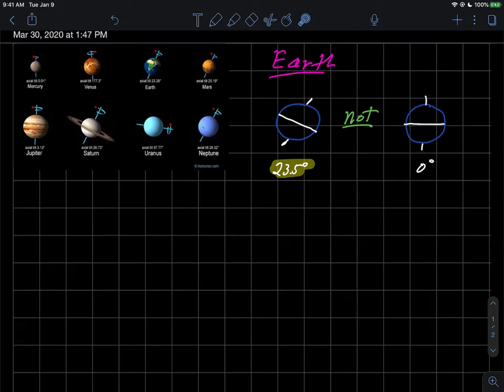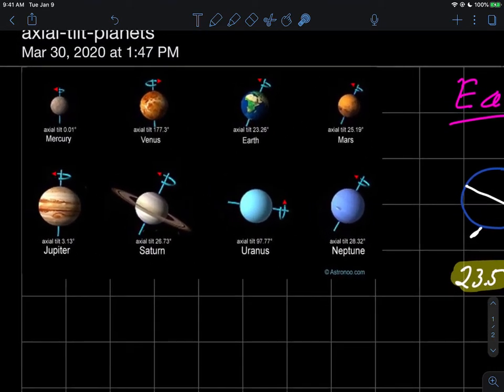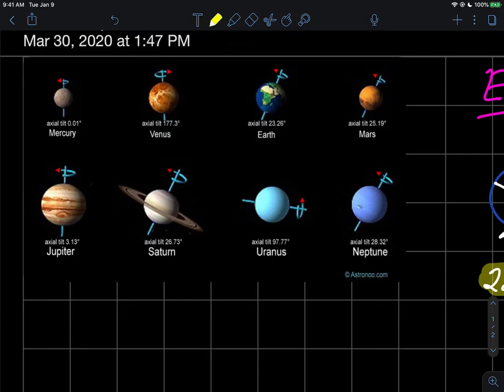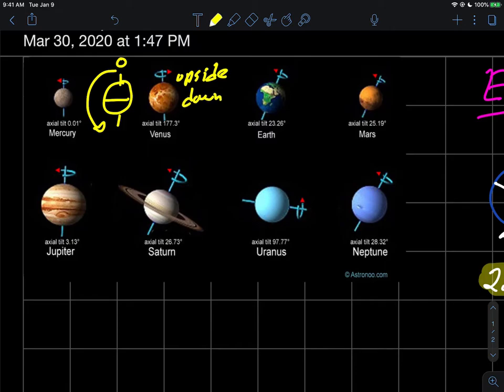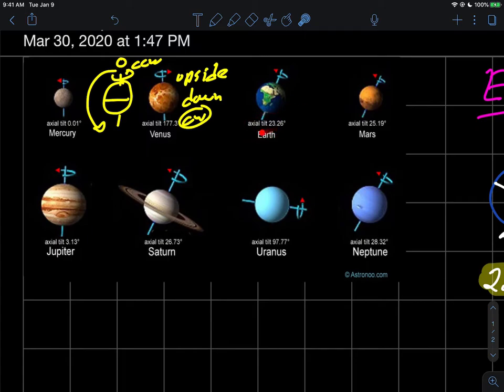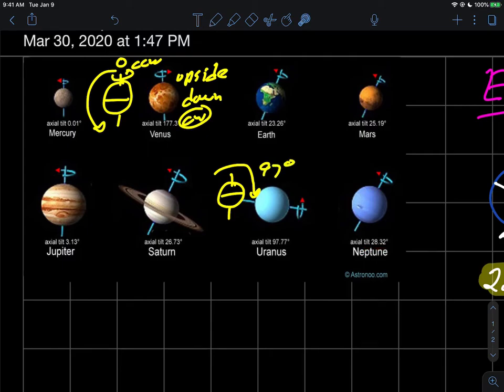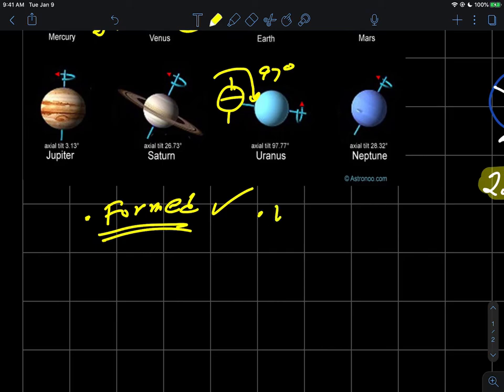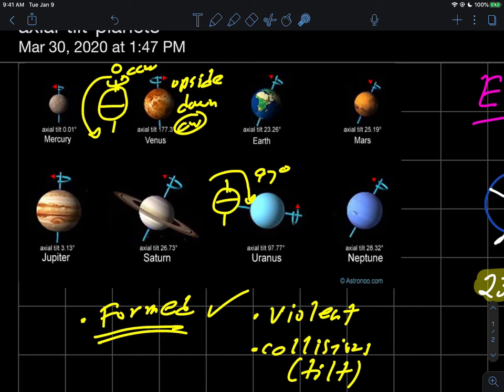astr101 005 seasons 002 tilt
The earth's tilt and seasons: tilt map of all planets